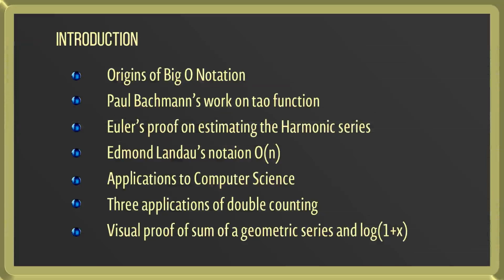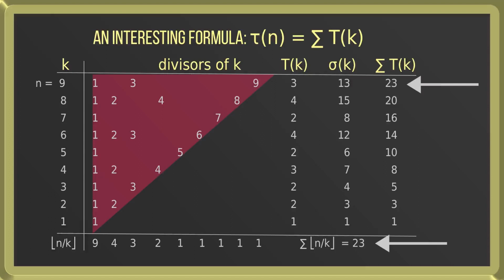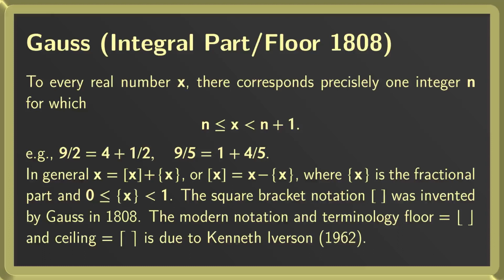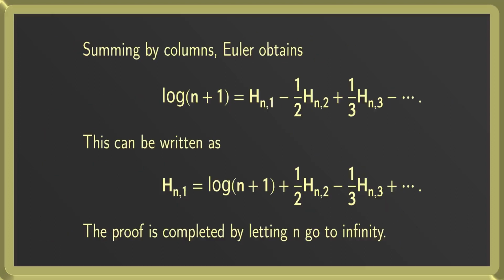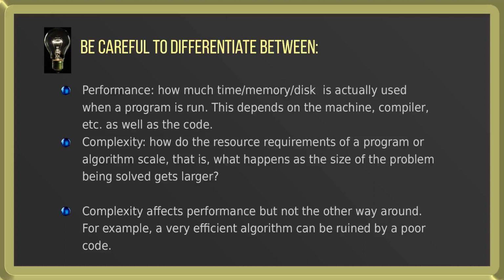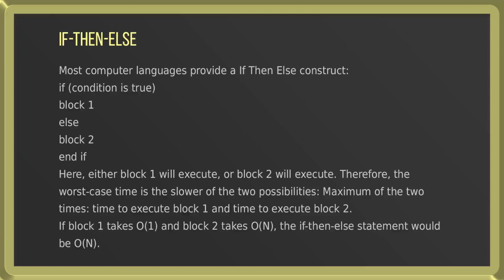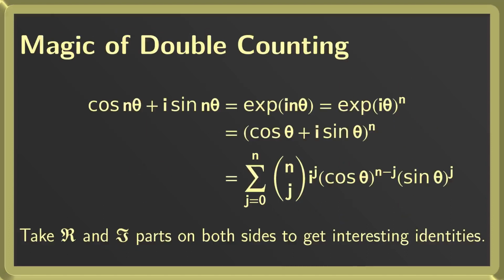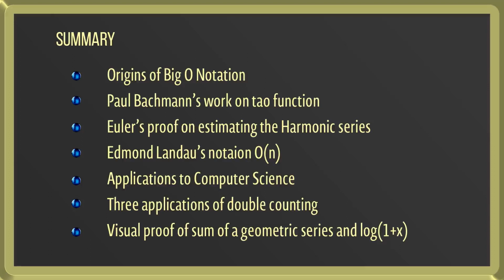Big O Notation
In this video I discuss the Big O notation. The origin of this notation is in the 1894 book of Paul Bachmann where he is estimating the total number of divisors, tao of n, of all numbers up to and including n.
Bachman uses the floor function of Gauss. He cleverly exploits the Double Counting method to do this.
This leads him to a paper of Euler, in which, Euler estimated the sum of a harmonic series. We will get to see the master craft of Euler in the process. Euler proves that the finite sum of a harmonic series is of the size of logarithm of n. As a result, tao of n, is of size n times log of n. I discuss the very beautiful proof of this and one cannot but marvel at the skill and simplicity of one of the greatest mathematician of all times.
The Big O notation of Edmond Landau is formally introduced and important applications in Computer Science are discussed. You will learn  to estimate the time complexity of the important constructs such as, a simple FOR, loop, If then Else, Nested Loops and Function procedures.
A recurring theme in this video is the principle of double counting. I give three applications of this.
Finally, I give a visual proof of the sum of a geometric series and derive the logarithmic series which Euler used in showing that the partial sum of a harmonic series is of order Big O of log n.
There are two important problems given as exercises.